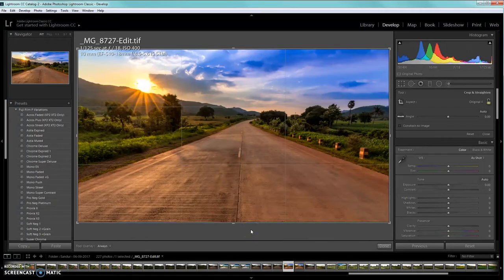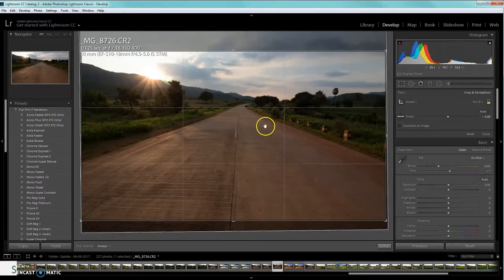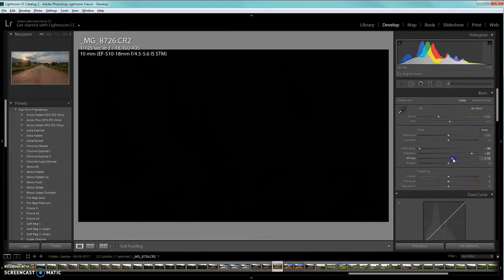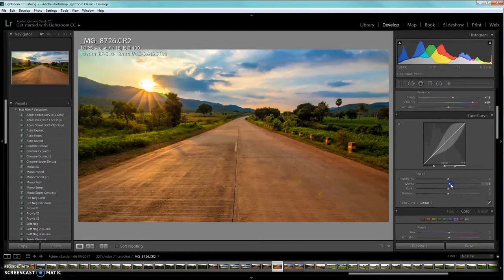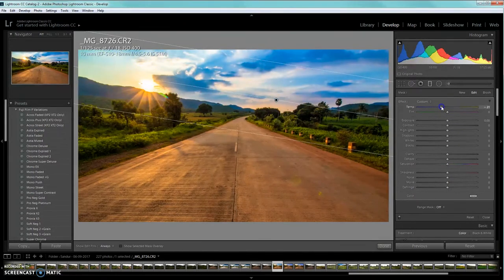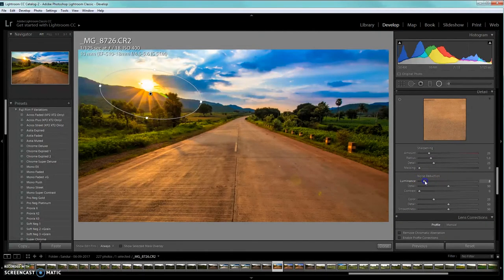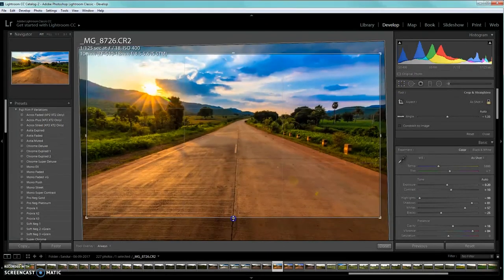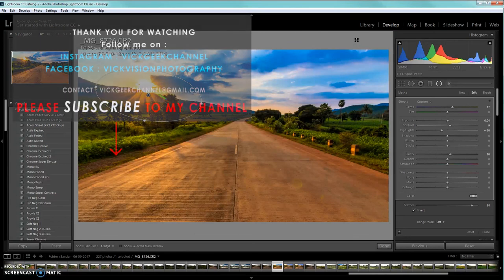Make Landscape images look STUNNING using Lightroom CC | Tutorial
Lightroom Tutorial - How to edit landscape to make it look stunning and stand-out from the rest !
Lightroom Classic CC gives you complete control of your images to make it standout from the crowd.
In this video I have shared you my workflow of how I edit landscape images in Adobe Lightroom.
Hope this gives you an insight on my work as a professional and also hope you will like it.

Thanks everyone for watching and liking the video :)